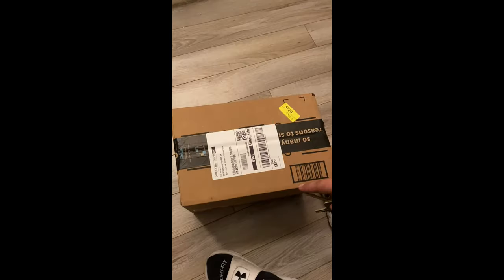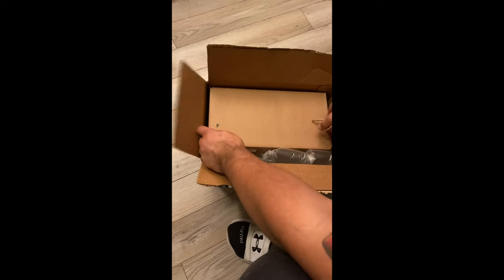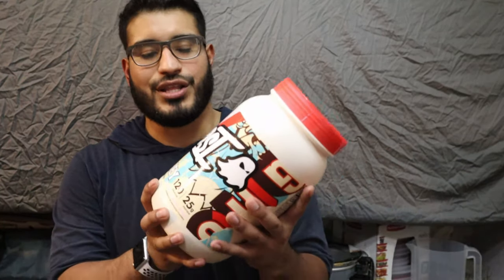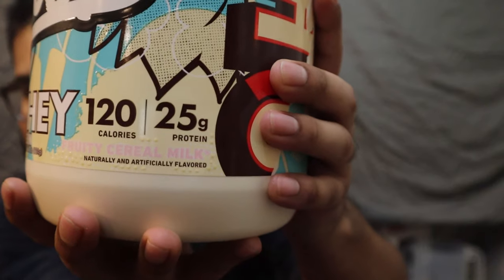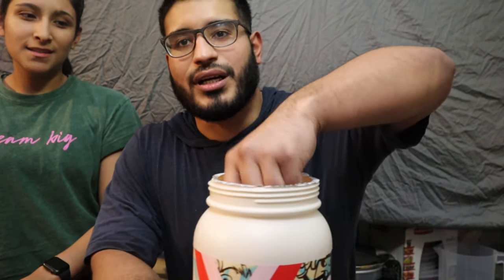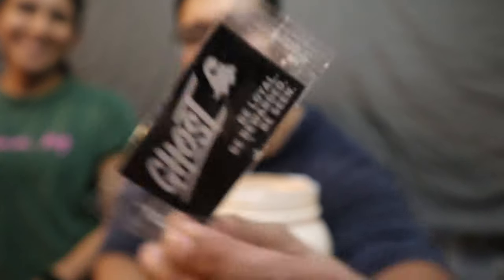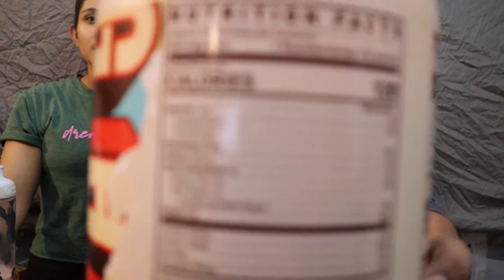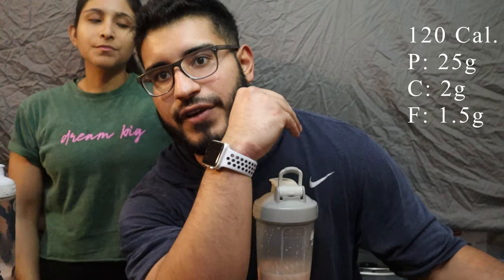New Camera Unboxing!! + Fruity Cereal Milk Review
My new Canon M50 came in! I show the unboxing plus Amanda and I trying out Ghost's Fruity Cereal Milk for the first time.

Facebook: True Evolution Nutrition